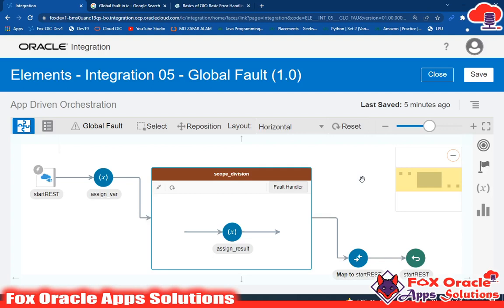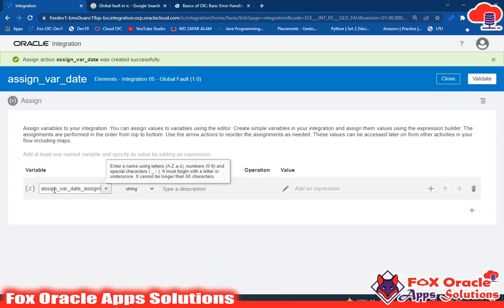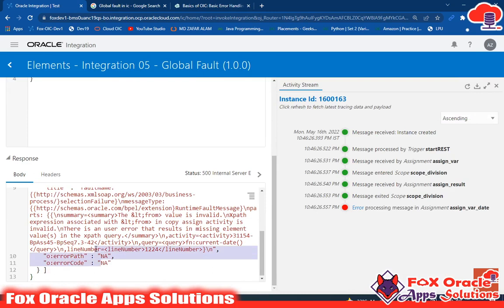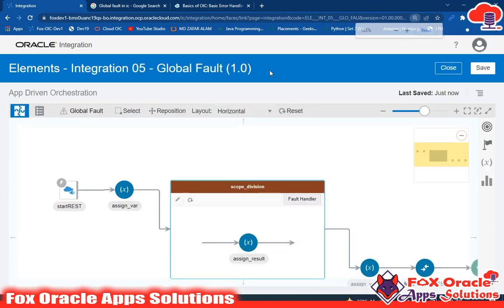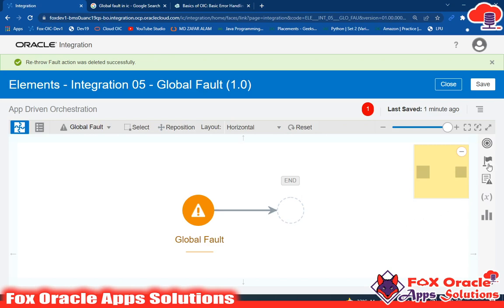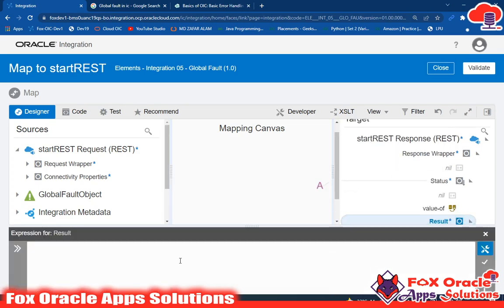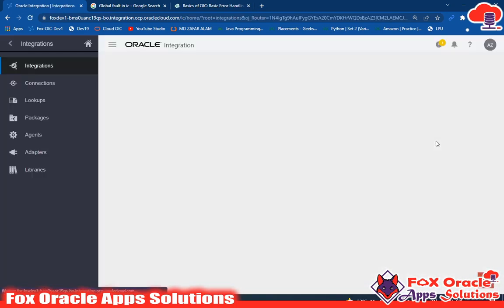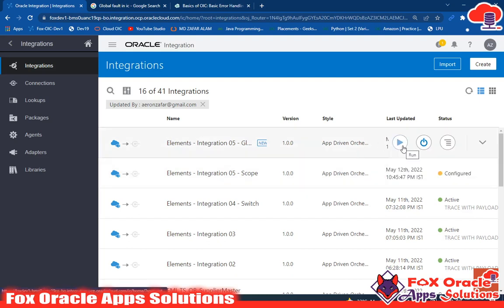19. Global Fault Handler - Exception Handling in Oracle Integration | How to handle exception in oic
Hi,
In this video we will learn how to handle exception in oracle integration.
What is Global Fault Handler in oracle integration cloud?
What is fault handler in oic?